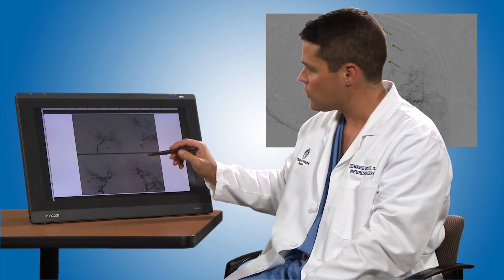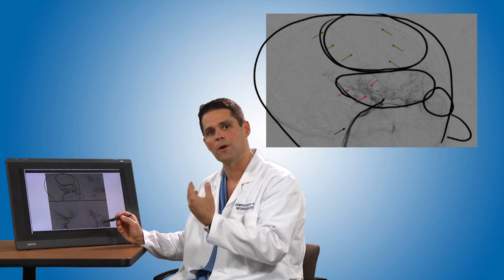Moyamoya disease diagnosis and treatment | Boston Children’s Hospital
Edward Robert Smith, MD, director of Pediatric Cerebrovascular Surgery at Boston Children's Hospital, illustrates Moyamoya disease and pial synangiosis, an operation developed at Boston Children’s to treat it.

Moyamoya is a disease of the blood vessels of the brain that leads to poor blood flow, oxygen starvation and potentially stroke. It is diagnosed by angiogram, on which the diseased vessels look like a “puff of smoke” (the meaning of moyamoya in Japanese).

As Dr. Smith explains in our Pediatric Playbook series, pial synangioisis takes a healthy blood vessel from the scalp and grafts it onto the surface of the brain. New blood vessels begin sprouting from it, giving the brain a new blood supply. The operation has been shown to reduce the 5-year risk of stroke from 60-90 percent to less than 4 percent.